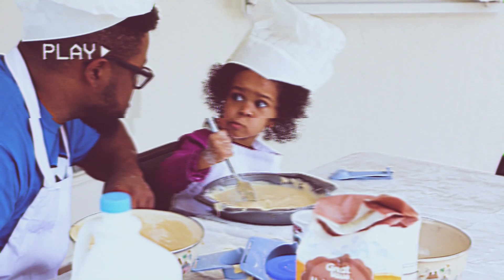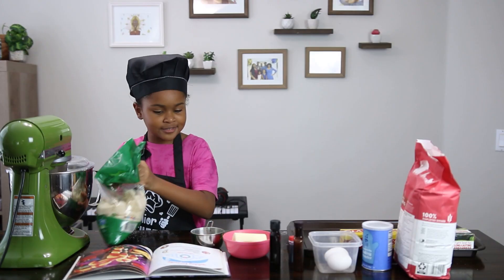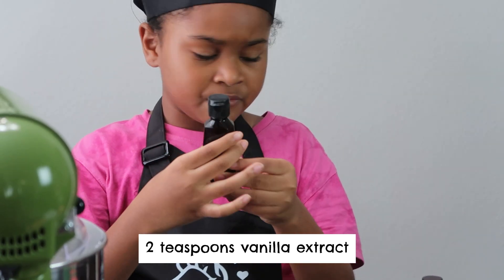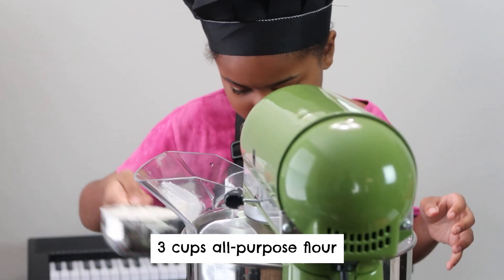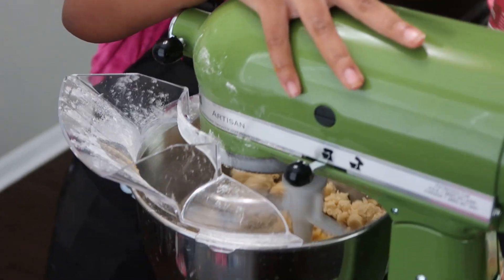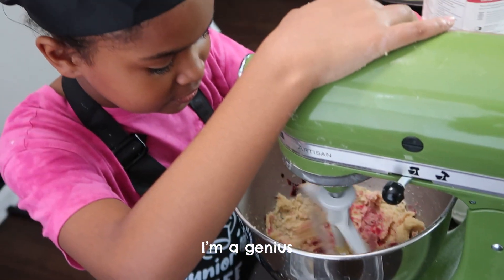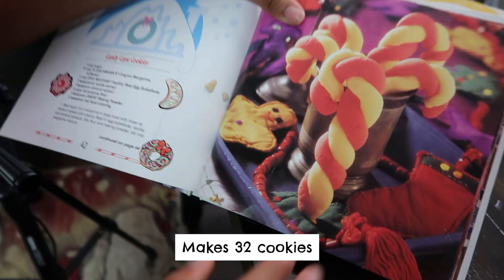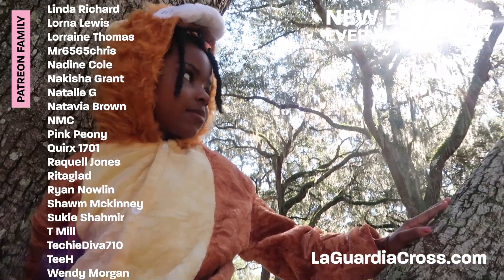9-year-old's FIRST COOKING SHOW!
Amalah asked me for it and here it is, my 9-year-old's VERY FIRST cooking show, with no adult help! Should I correct the spelling of "desserts" or leave it not-so-perfect? This will be Amalah's bi-weekly journey into becoming a professional baker. How long will that journey take? Who cares?! The ride is gonna be fun!

Here’s the full recipe for Candy Cane Cookies:

1 cup sugar

2/3 cup Margarine, softened

2 Large Eggs

2 teaspoons vanilla extract

1 teaspoon almond extract

3 cups all-purpose flour

1 teaspoon Baking Powder

1½ teaspoon red food coloring

1. Beat sugar and margarine in large bowl with mixer at medium speed until creamy. Beat in egg, vanilla and almond extracts. Mix flour and baking powder; stir into margarine mixture.

2. Divide dough in half; tint half with red food coloring. Wrap each half and refrigerate at least 2 hours.

3. Divide each half into 32 pieces. Roll each piece into a 5-inch rope. Twist 1 red and 1 white rope together and bend 1 end to form candy cane shape. Place on ungreased baking sheets.

4. Bake in preheated 350°F oven for 8 to 10 minutes or just until set and lightly golden. Remove from sheets; cool on wire racks. Store in airtight container.